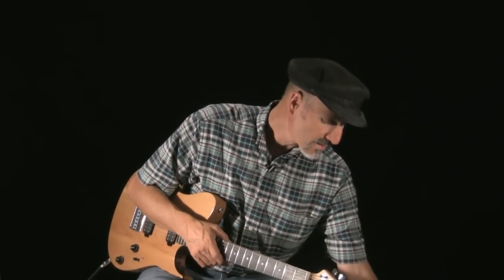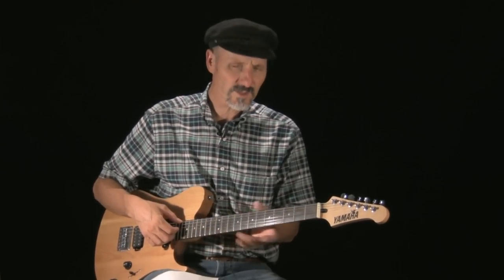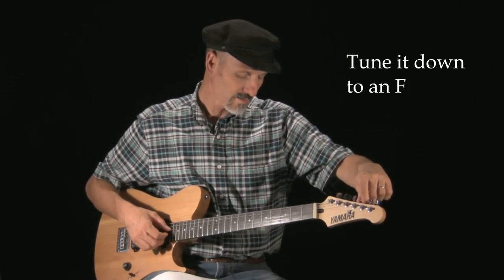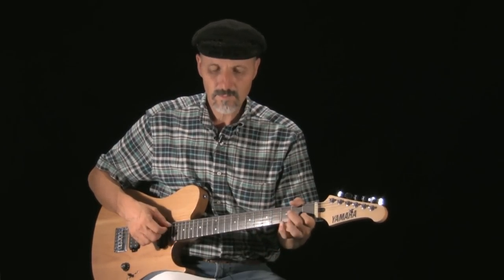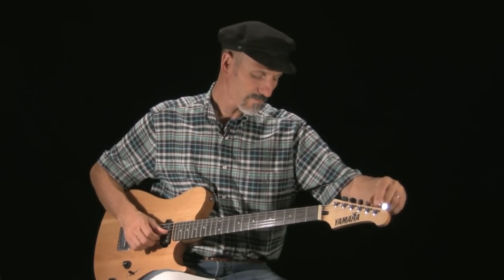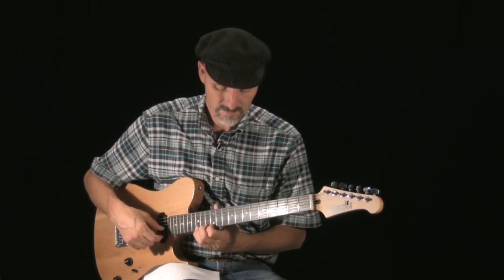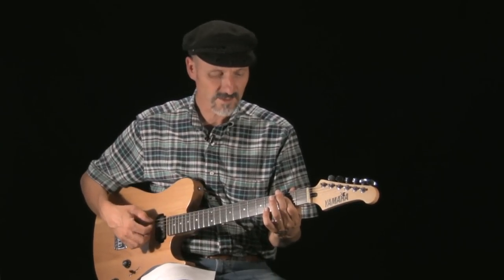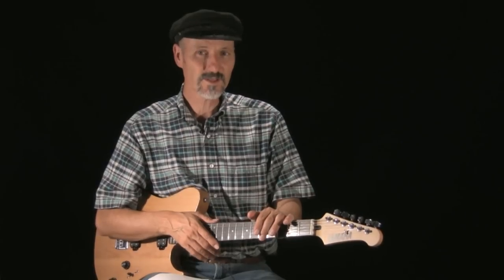How To Tune To Drop C Tuning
How To Tune To Drop C Tuning. Drop C is like standard tuning or Regular Tuning Drop D but it's a whole step down.
0:00 start
1:18 How to get from Regular tuning to Drop C
3:28 Get right to the notes tuning
4:10 Capricho Arabe by Francisco Tarrega  :)  (On Electric!)

Buy anything from Simple Joy Earrings and you will be supporting Quail Studios Guitar too! I'll send you my Quail Studios Music and Lead Sheets book when you buy earrings with Savvy!

Hal Stead